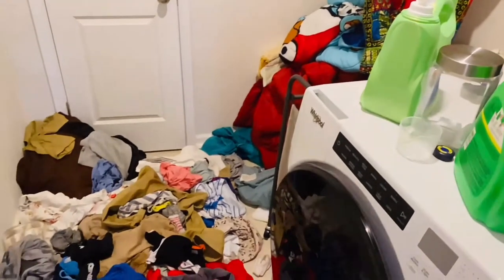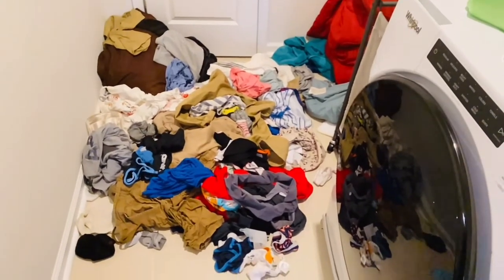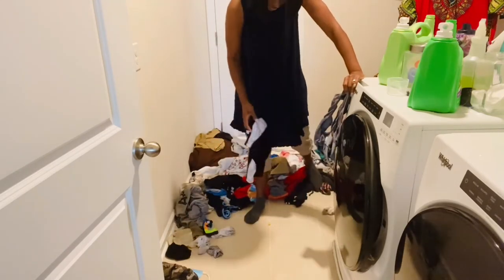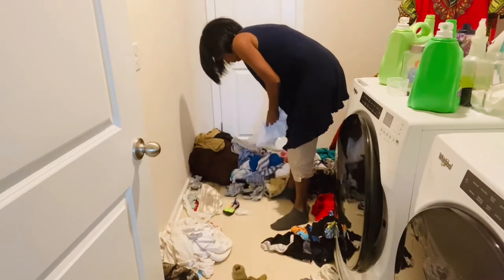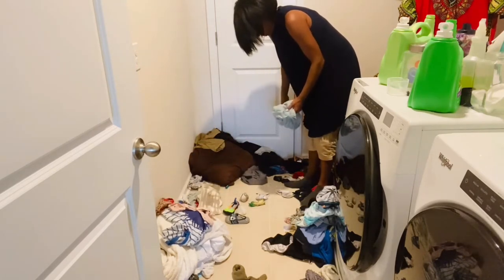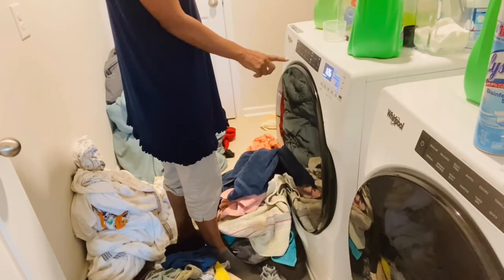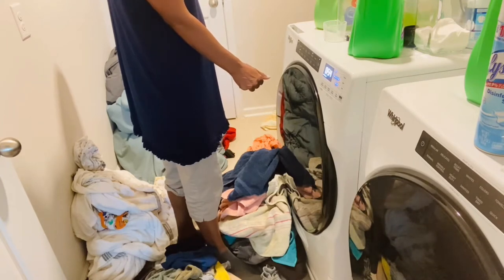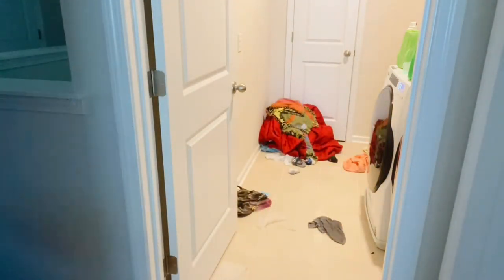LAUNDRY ROOM WAR // CLEAN WITH ME // MONDAY MOTIVATIONAL CLEANING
cleanwithme laundryroomcleaning this video is another one of my Mondays Motivational
cleaning Tips on How to Keep your Laundry from Pilling up!  This is A Landry Room War 6 Loads of Clothes are back up today is the day to clean it all up.  As I take you along with me I will show you easy tips to keep your laundry at ease and to maintain it.  Blessings!
Simple Tips to keep Your Laundry Organize!!

✅ follow on instagram pennysplace55 and also you can leave messages!
✅ follow me on tic toc: atpennysplace